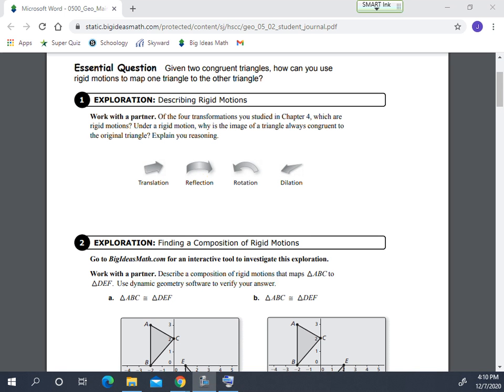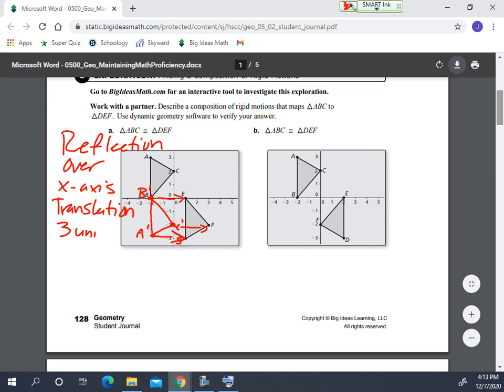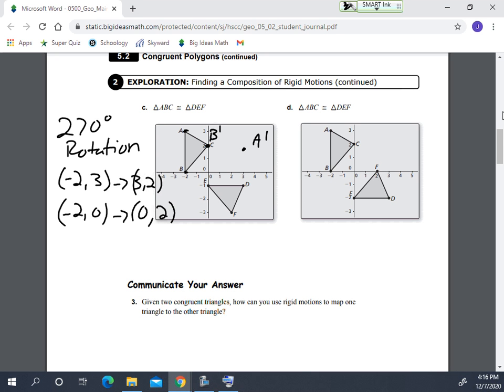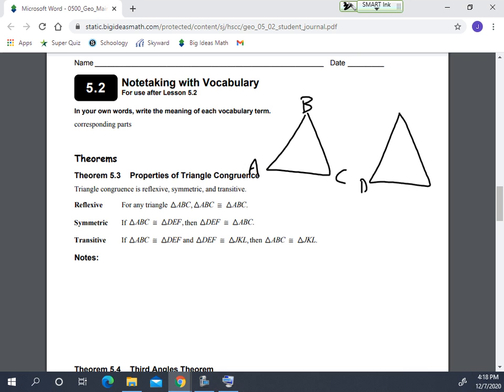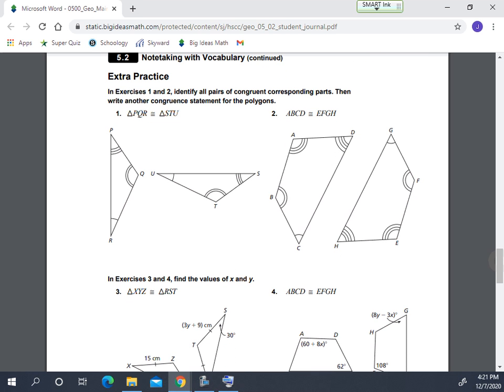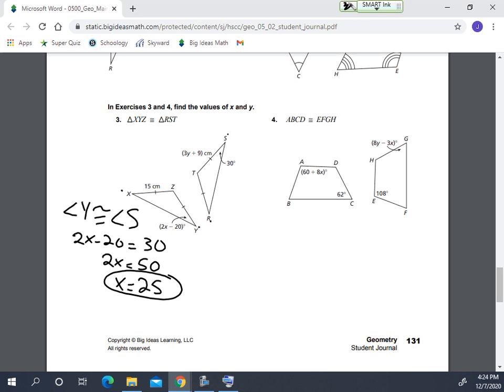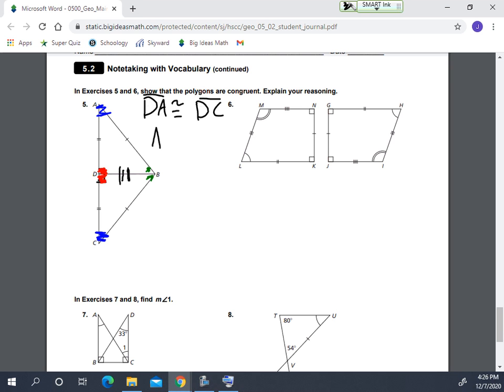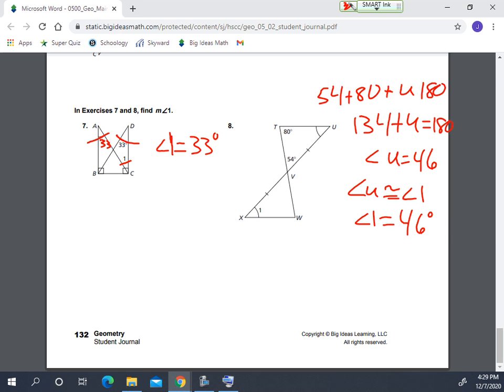5 2 Notes